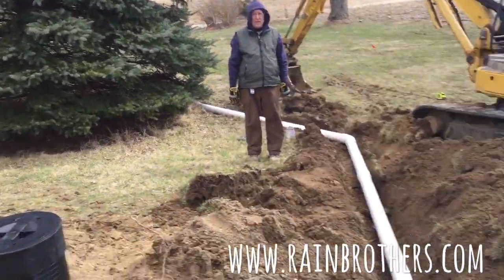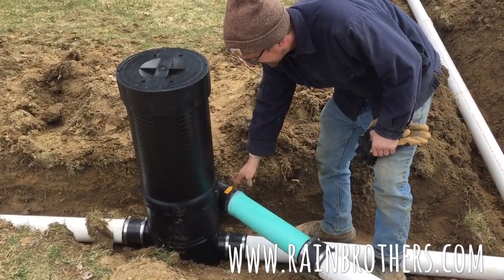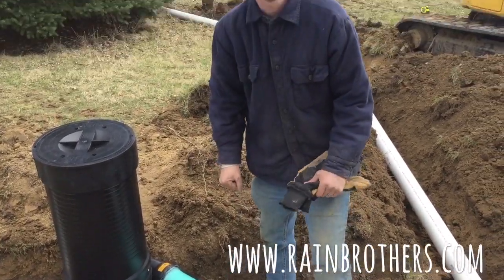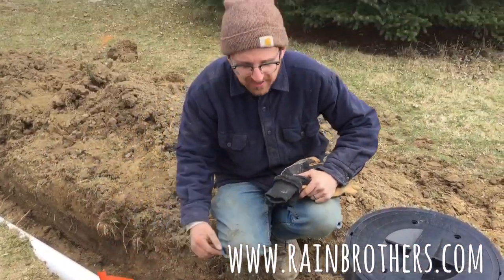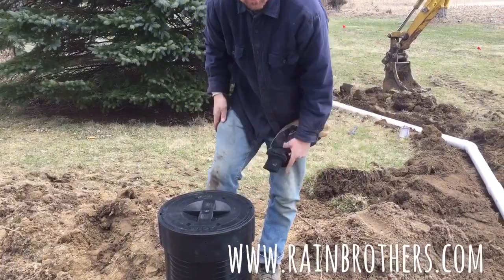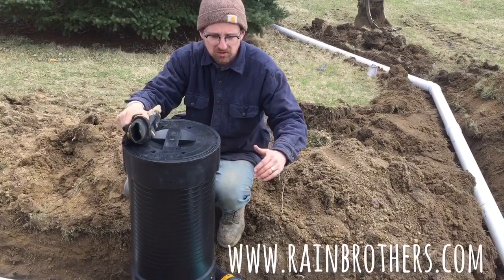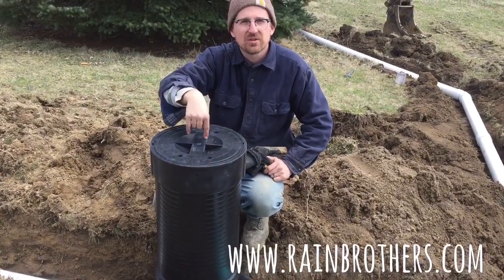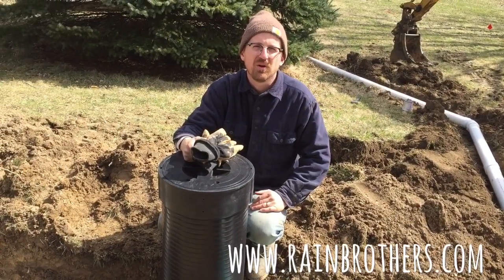BEST pre-filter for rain harvest cistern: How to install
Detailed installation overview of Wisy Vortex filter. Filter is used to pre-screen water before it enters a rain harvesting tank.